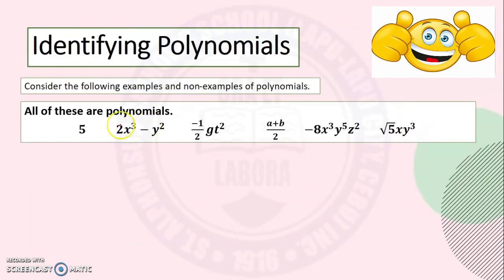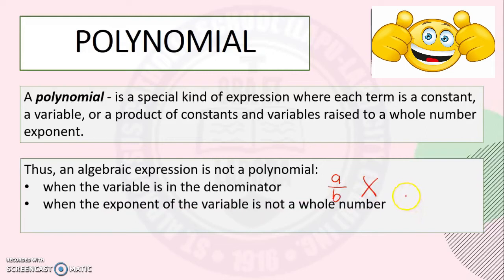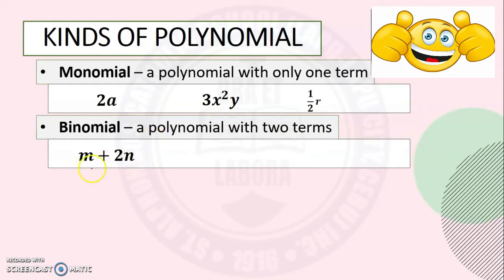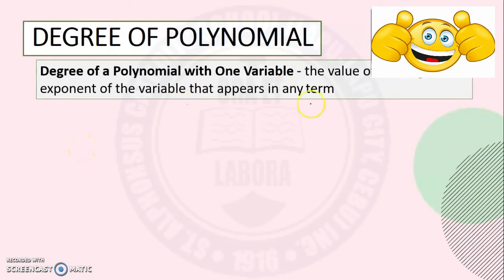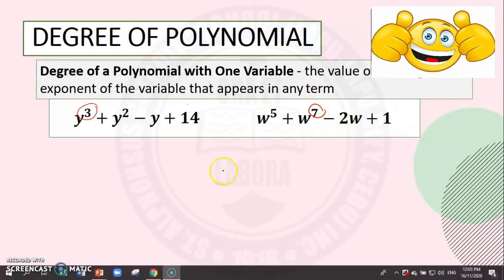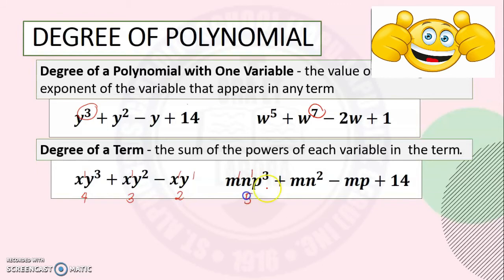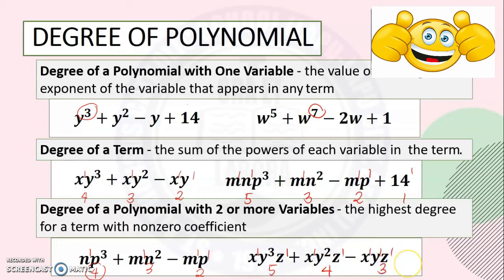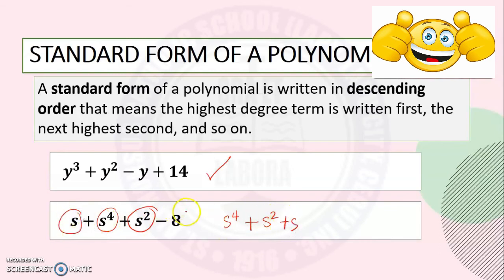Polynomials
BIBLIOGRAPHY:
BOOKS:
• Crisostomo, R. M., & Padua, A. L. (2018). Our World of Math 7 (2nd ed.). Philippines: Vibal Group, Inc.
• Orines, F B. et.al. (2017). Grade 7: Next Century Mathematics (Second Edition). Phoenix Publishing House Inc. pages 2 - 9
• Oronce, A. O. and Mendoza, M. O. (2012). E- math (K to 12 Edition 2). Rex Publishing.
• Magtañob, I.M. (2015). Grade 7 Global Mathematics. The Library Publishing House, Inc. pages 10-23
• Lim, Y., et al. (2012). Math for Engaged Learning. Sibs Publishing House, Inc.
• Nivera, G. (2014). Grade 7 Mathematics Patterns and Practicalities. Makati City: Salesian Books by Don Bosco Press, Inc.
• Caspe, I, (2020). Global Mathematics 7 Revised Edition. The Library Publishing House, Inc.